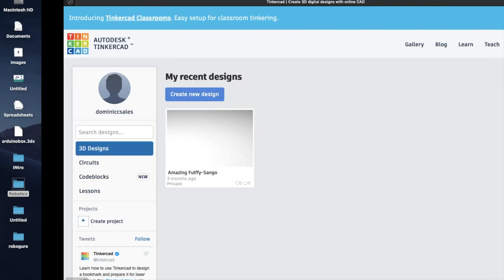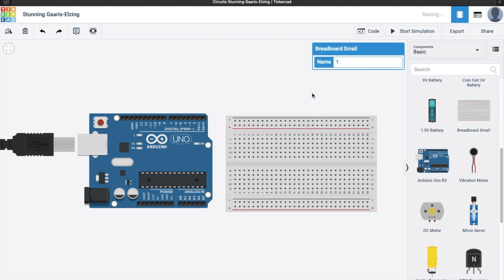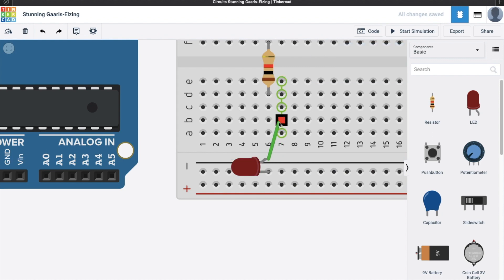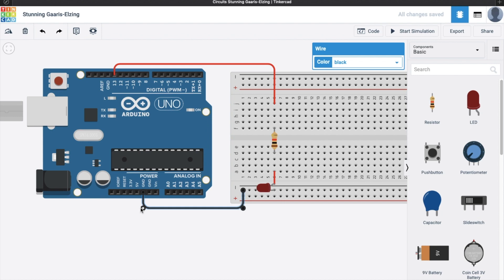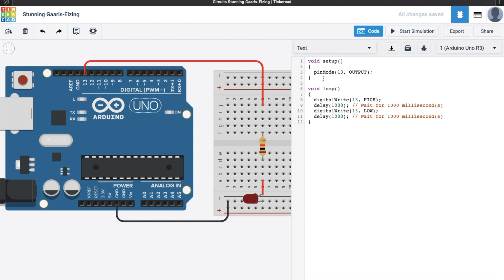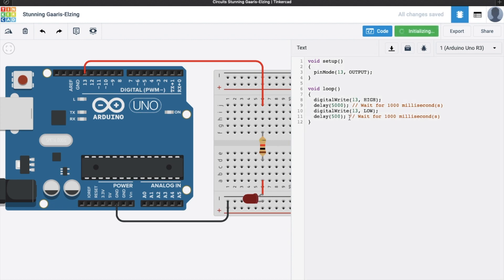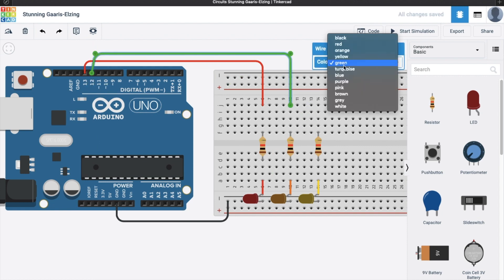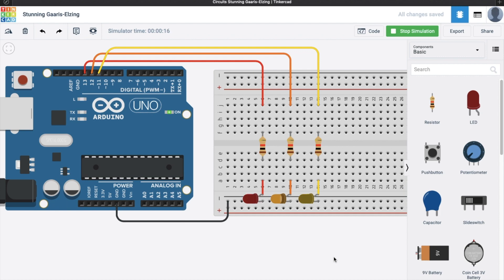Robotics and Arduino using Tinkercad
This video is a quick tutorial on how to create basic circuits and add a program to the Arduino board using Tinkercad.

1.
2. Create a free account using your email.
3. Login your credentials and you're now ready to design and create circuits.